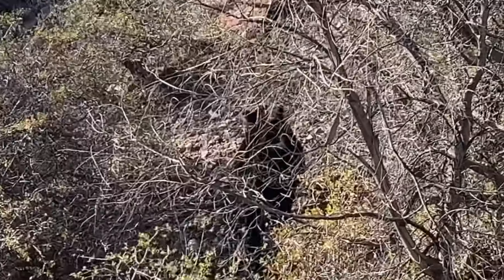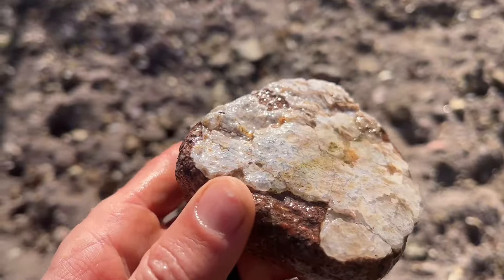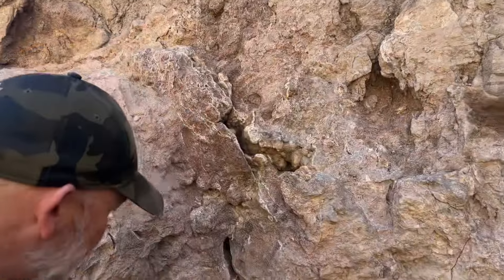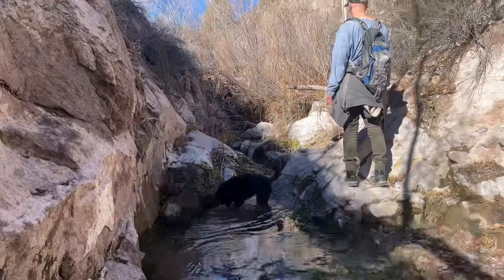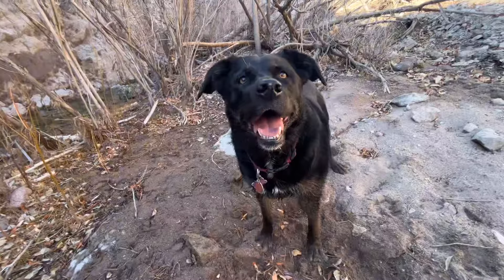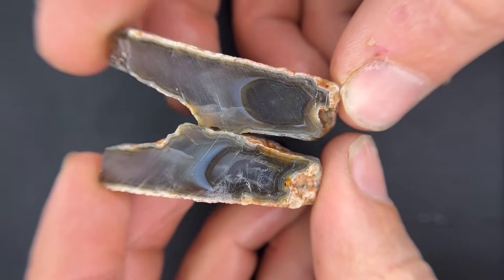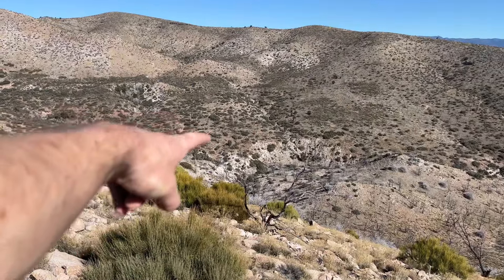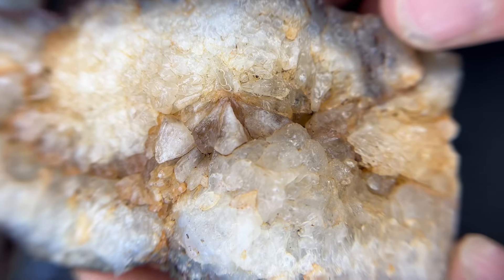Exploring my Favorite Agate spot and Looking for Cool Rocks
The weather was finally warm enough to get out and explore comfortably. Found some really nice agates with Ivy the food addict and my old man.